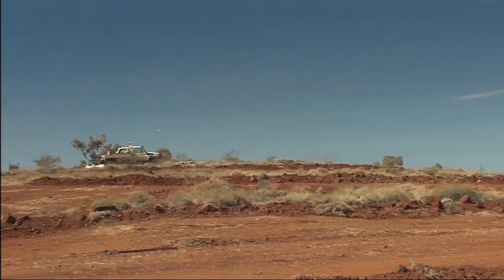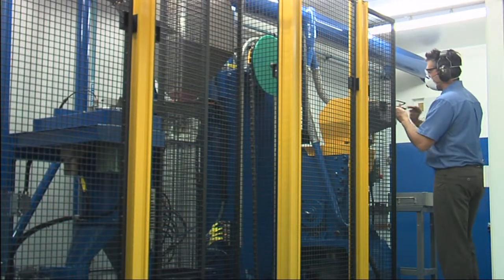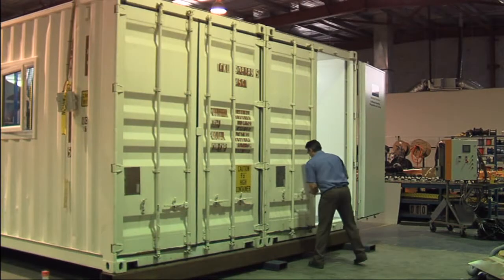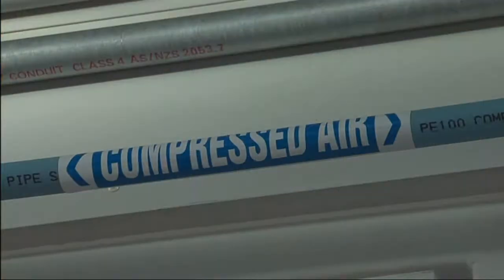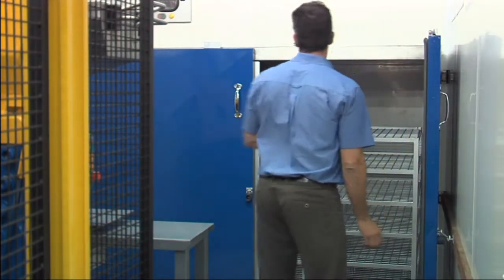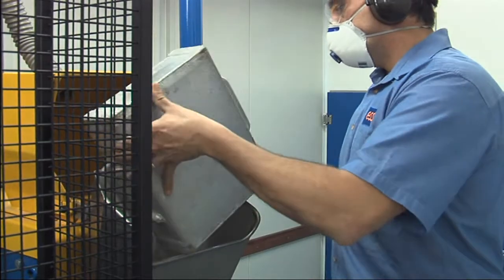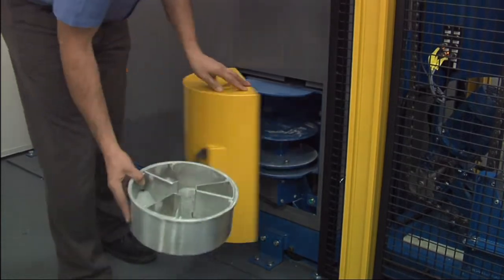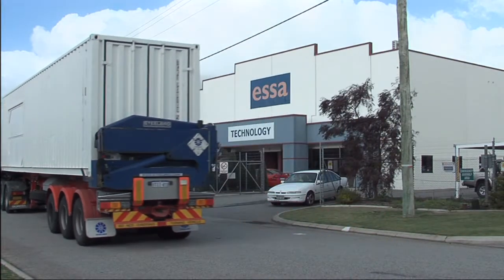Containerised Transportable Laboratories by Essa Australia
Mobile Self-Contained Laboratories Configured to Meet Your Project Requirements

Containerised laboratory modules have limitless potential for expansion and can meet all project laboratory requirements from simple sample preparation to analysis units.

Typical containerised units are fully self contained and include all necessary compressed air, lighting and ventilation systems. Site electrical power is the only service required.

The containers are fully insulated suitable for operation in all extremes of climatic conditions. The laboratory operating area is air conditioned with extracted air filtered and returned to maintain a comfortable working environment and to reduce operating costs.

The laboratories can be configured to operate conventional crushing and pulverising sample preparation equipment or linear automated systems. An expected output of 200 prepared samples per day can easily be achieved.

If on site metallurgical testing, particle sizing or chemical analysis is required then additional units can be engineered to suit your specific laboratory needs.

Low Cost Simple Transportation and Rapid Site Mobilisation

The Essa range of mobile laboratories are engineered from standard 20ft and 40ft shipping containers. Once built all units are re-surveyed to ensure compliance with international shipping regulations.

Transporting and handling the laboratories is as simple and inexpensive as standard shipping container haulage. There is no need for special handing or shipping procedures.

Once on site the laboratory can be fully operational within hours.